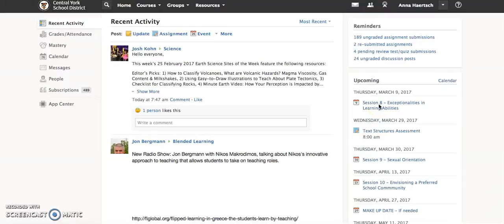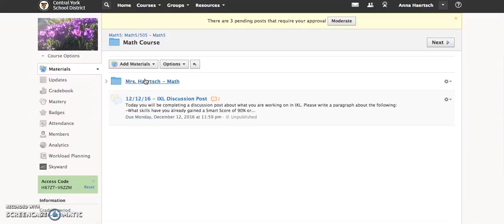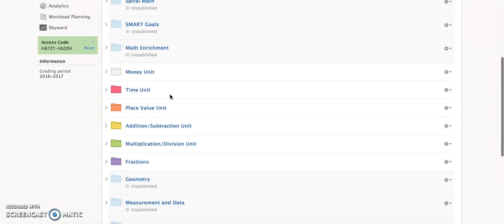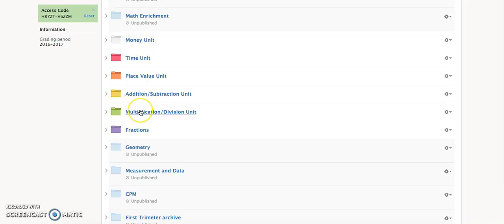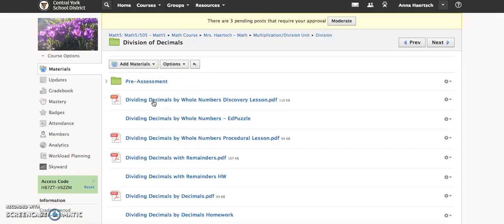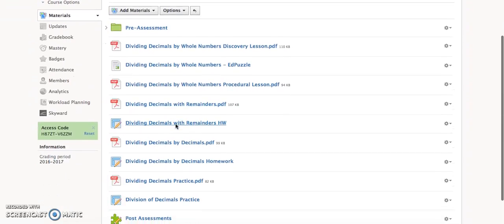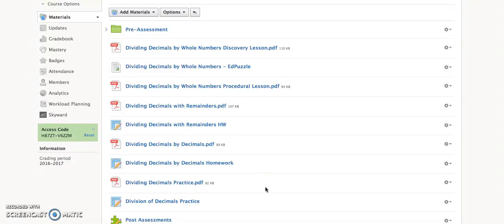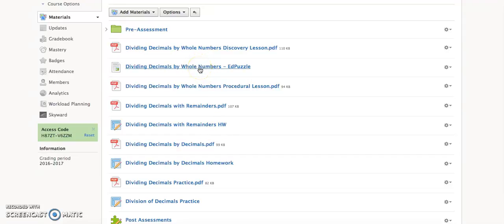ACTE Module 6- Schoology Evaluation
Evaluation of course resource that you use with students (Schoology).   Using the Online Accessibility Handbook, the UDL principles and the textbook, we'd like you to evaluate the materials for their accessibility.
Using Screencastomatic to record your evaluation.